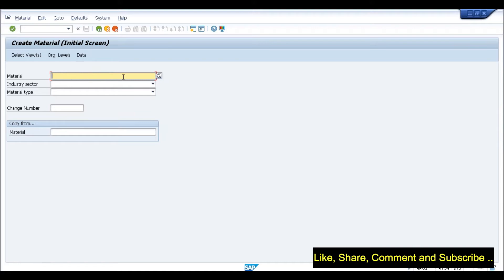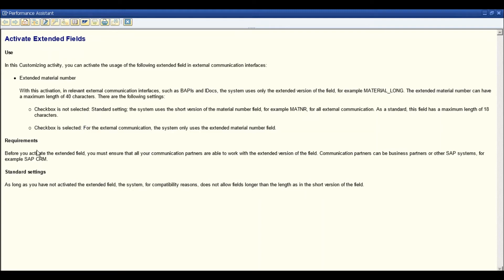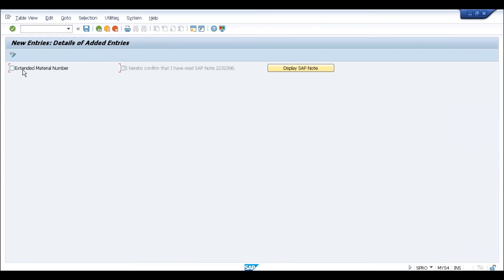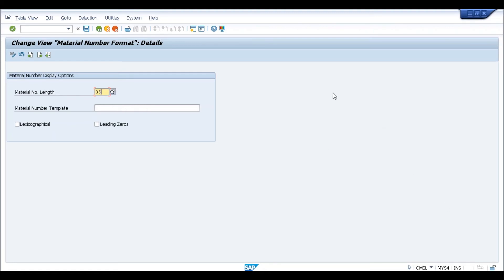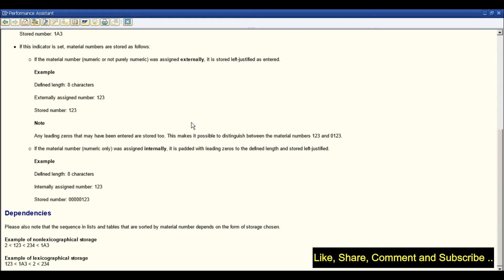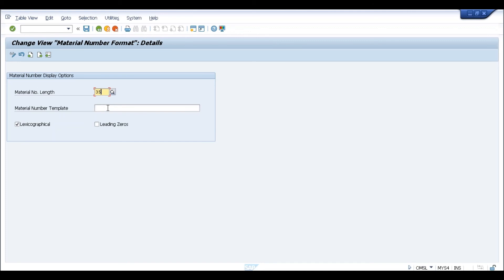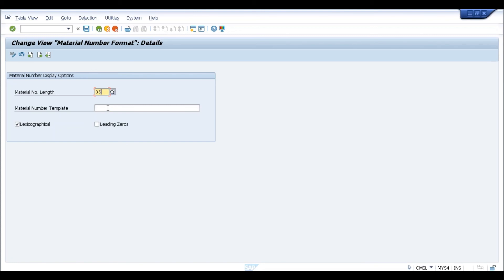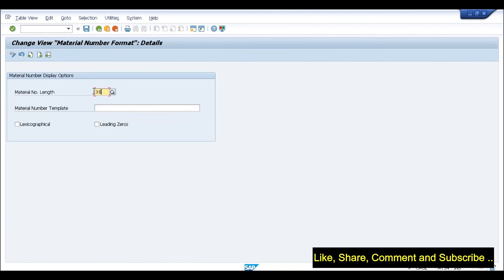SAP S/4 HANA Simple Logistics | Material Master Changes | Simple Logistics Training | Session 15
SAP S/4 HANA Material Master | SAP S/4HANA Simple Logistics Material Master Data Changes | SAP S4 HANA Simple Logistics Training | Session 15

SAP S/4 HANA Simple Logistics | Material Master Changes | Simple Logistics Training

Hello Friends, this channel (Agile SAP) is for those aspirants who want to get certified in SAP. It will feature tips, in-depth course and training content for various SAP certifications.

Course Content for SAP S4 HANA Simple Logistics Training

1. Overview of SAP HANA
The architecture overview of SAP HANA
Comparing row store and column store in SAP HANA
In-depth approach to calculation views
Attribute views and analytic views
Business functions
System conversion and landscape transformation with S/4 HANA
S/4 HANA cloud
Organizing columnar data
Parallel execution
Virtual data model
SAP HANA project system
Project structure
Managing the project
2. Introduction to S/4 HANA Logistics
How S/4 HANA benefits the business enterprises in the logistics domain
SAP business suite to S/4 HANA
New user experience app SAP Fiori for SAP software and applications
Deploying S/4 HANA logistics for on-premise
In the cloud or as a hybrid application
SAP activate methodology
SAP integrated business planning (IBP)
Deploying IBP for demand
Sales
Operations
Inventory
Supply and response
3. Simple Logistics-enterprise Management
The concept of master data and organizational units
Business partner
How business partner concept is used to create customer
Vendor and other master data
How the change in length of material master key affects material master data maintenance.
How to display a material and a business partner
4. Simple Logistics - sales
Sales documents (customizing)
Simplifications
S/4 HANA essentials
Enterprise management execution
Billing process and customizing
Smart business
Basic functions (customizing)
Pricing and condition technique
Sales process
Shipping process and customizing
Availability check
Organizational structures
Cross-functional customizing
Master data
5. SAP HANA Cloud Solutions
The SAP HANA approach for the cloud
Introduction to SAP cloud data centers
What is the SAP HANA enterprise cloud
The applications of SAP HANA enterprise cloud
Integration of on-premise applications to the cloud
Real world examples of such integration
6. Simple Logistics- sourcing and Procurement
Procurement processes in S/4 HANA
Valuation and account determination
Configuring master data and enterprise structure
Procurement processes in ERP
Purchasing optimization
Configuring procurement
S/4 HANA essentials
Logistics processes in S/4 HANA enterprise management
Inventory management
7. SAP HANA Advanced Topics and Certification Guidance
BRF+
Product lifecycle management
Credit control
Revenue recognition
Rebate processing
Foreign trade
Commodity management
Automotive
Subscription billing and revenue in marketing
Accelerated finance close
Analytics
8. Simple Logistics- manufacturing
Material requirements planning in SAP ERP
Production orders in SAP ERP
Advanced planning in SAP S/4 HANA
Innovations of SAP S/4 HANA enterprise management for logistics
Lean manufacturing in SAP ERP
Introduction to SAP S/4HANA
SAP S/4 HANA essentials
Master data in SAP ERP
SAP S/4 HANA production methods
SAP S/4 HANA planning methods
Process orders in SAP ERP
9. SAP UI5 User Experience
Introduction to SAP UI5 UX
How to integrate the SAP HANA S/4 with design studio used for building and executing dashboard
Integration of self-service data visualization application SAP lumina with SAP HANA
Integration with Fiori and NWBC applications
Web connection with HANA and integrating HANA with enterprise crystal reports

We make these videos with the intention of educating others in a motivational/inspirational form. Our understanding is that it is in correlation to Fair Right Use, however given that it is open to interpretation.